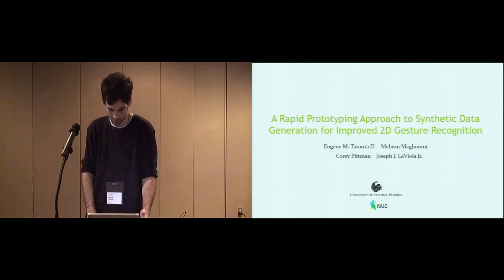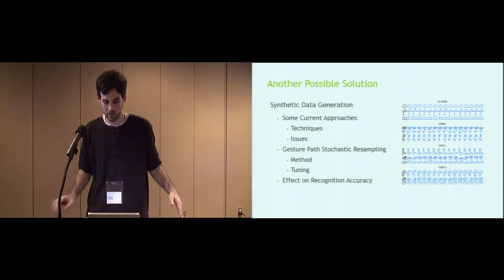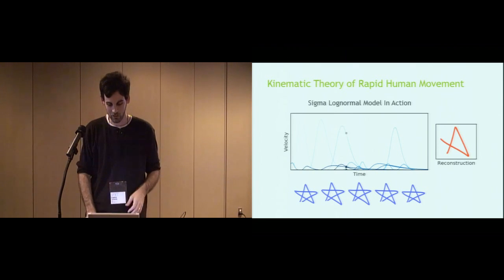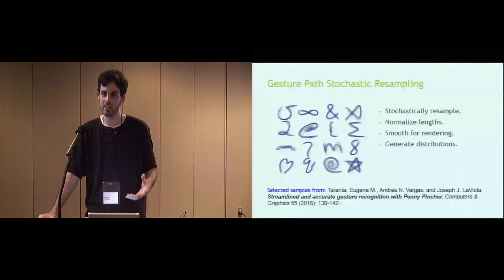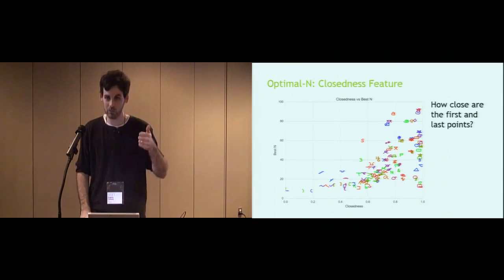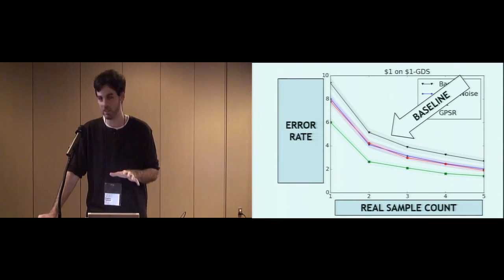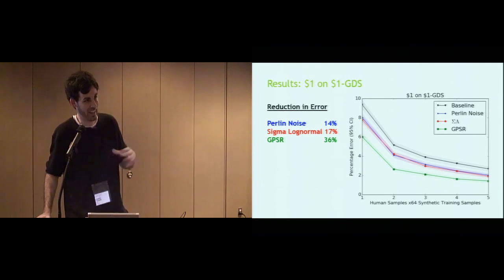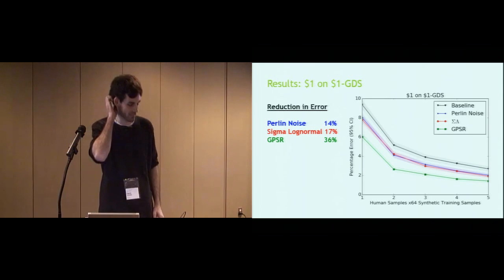A Rapid Prototyping Approach to Synthetic Data Generation For Improved 2D Gesture Recognition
Eugene M. Taranta, II, Mehran Maghoumi, Corey R. Pittman, Joseph J. LaViola, Jr.

Session: Gesture

Abstract
Training gesture recognizers with synthetic data generated from real gestures is a well known and powerful technique that can significantly improve recognition accuracy. In this paper we introduce a novel technique called gesture path stochastic resampling (GPSR) that is computationally efficient, has minimal coding overhead, and yet despite its simplicity is able to achieve higher accuracy than competitive, state-of-the-art approaches. GPSR generates synthetic samples by lengthening and shortening gesture subpaths within a given sample to produce realistic variations of the input via a process of nonuniform resampling. As such, GPSR is an appropriate rapid prototyping technique where ease of use, understandability, and efficiency are key. Further, through an extensive evaluation, we show that accuracy significantly improves when gesture recognizers are trained with GPSR synthetic samples. In some cases, mean recognition errors are reduced by more than 70%, and in most cases, GPSR outperforms two other evaluated state-of-the-art methods.